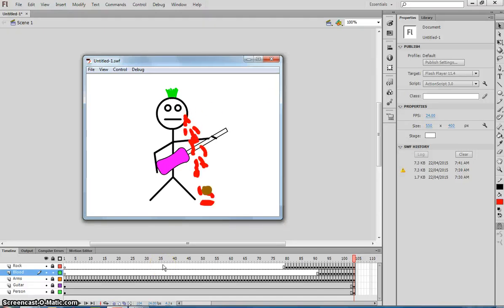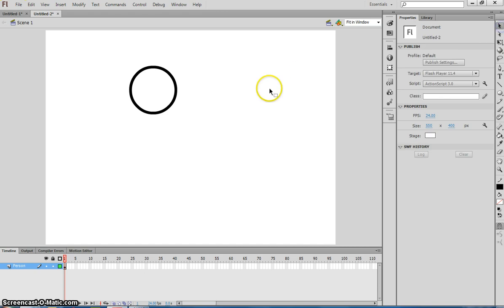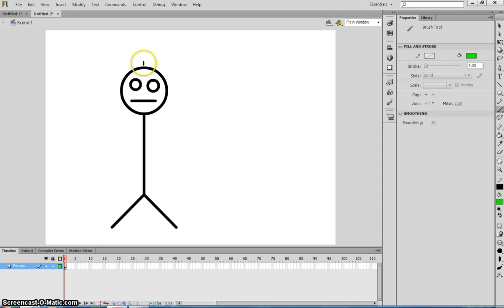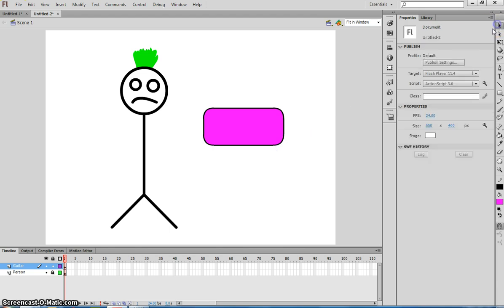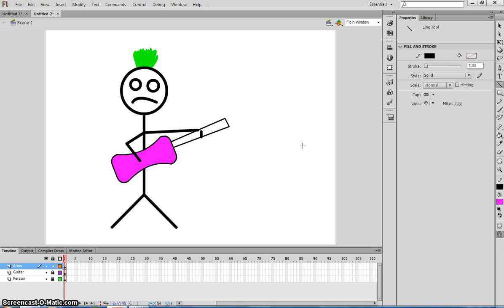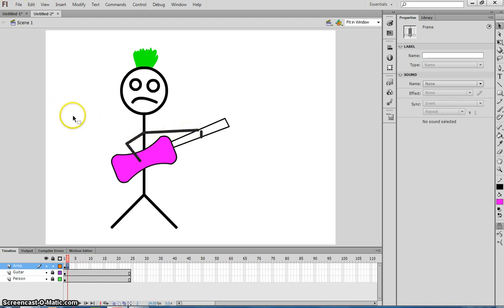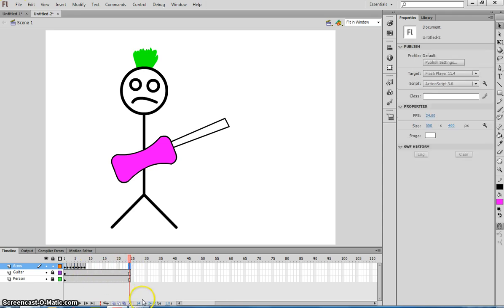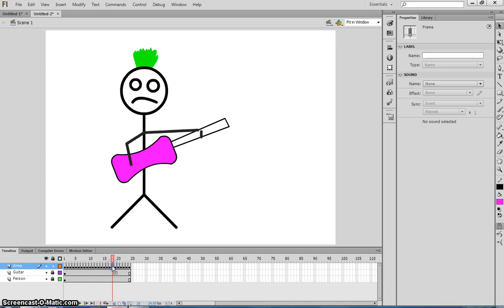Frame By Frame Animation in Adobe Flash - Part 1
Learn how to animate the old way in Adobe Flash - frame by frame animation. This tutorial has you creating a punk rock stick man playing the guitar.